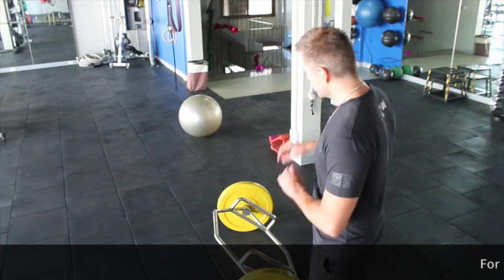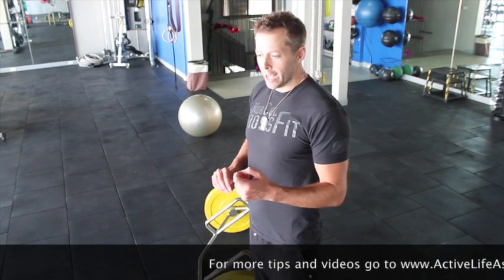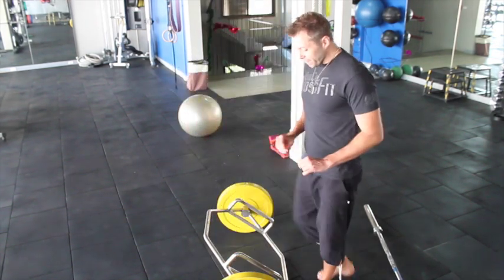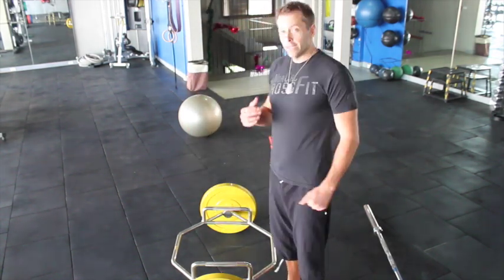The Hex Bar Deadlift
ASPATA director and Active Life Asia host Ror Alexander gives us a quick run down an a VERY under utilised gym tool that has HUGE benefits, the Hex Bar.